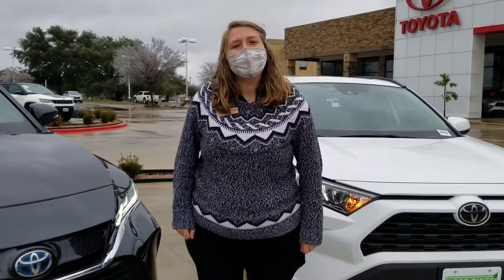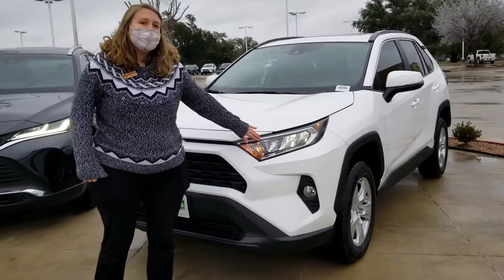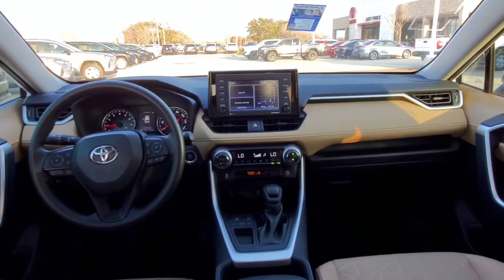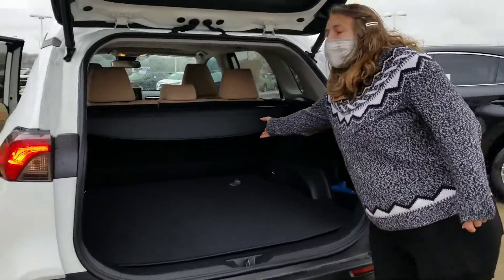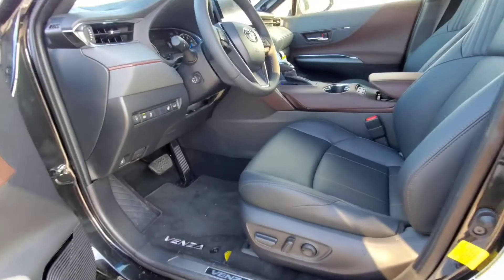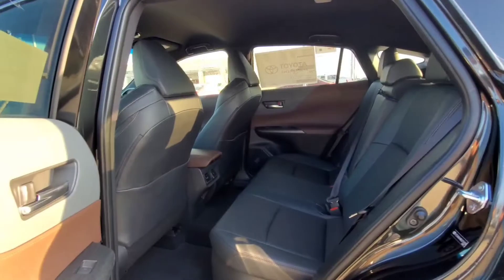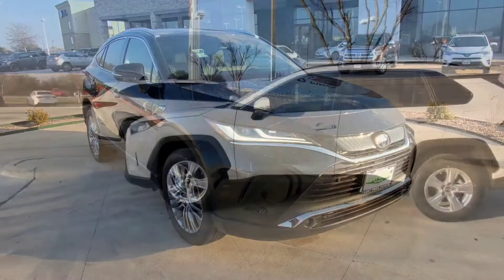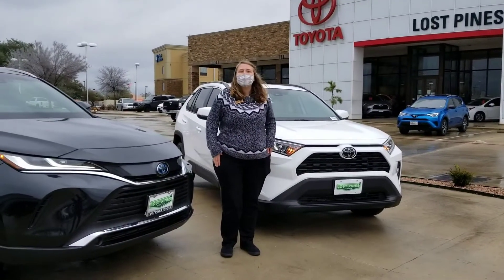Feature Friday - 2021 Toyota RAV4 vs 2021 Toyota Venza Hybrid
Today on Feature Friday we are comparing the 2021 Toyota RAV4 vs 2021 Toyota Venza Hybrid. If you have any questions call us and we will be happy to answer any questions you have.

Lost Pines Toyota — Serving Customers. Building Trust.
or in Bastrop, TX.
We're just 15 minutes east of the Austin airport.